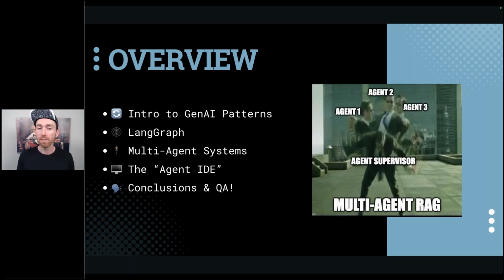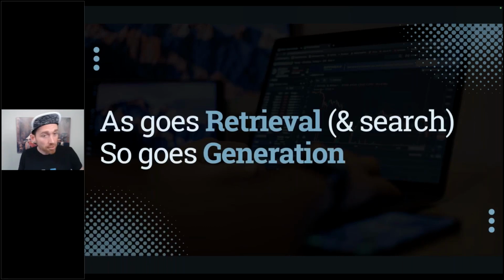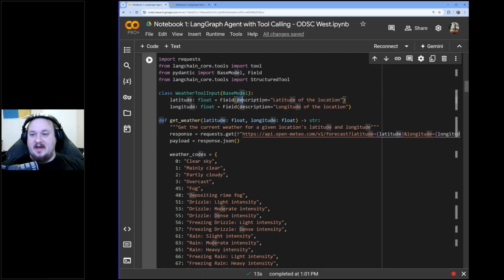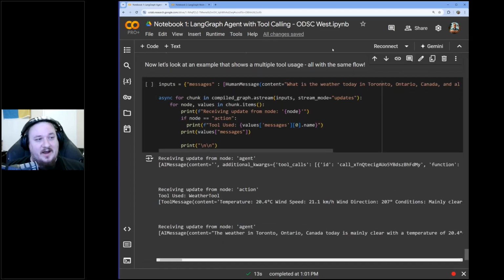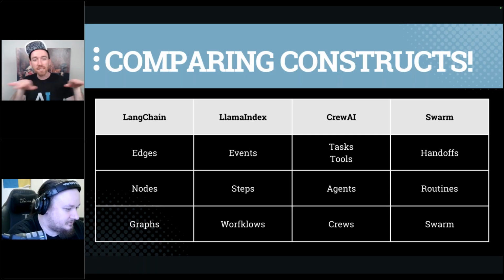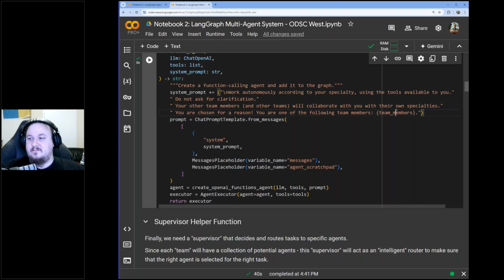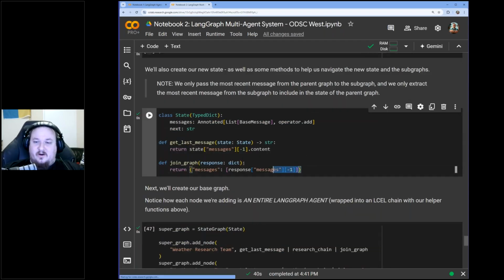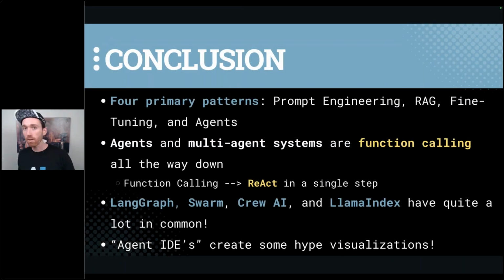Building Agentic and Multi-Agent Systems with LangGraph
People and companies in 2024 aim to build ever more complex and performant LLM applications.  Leveraging context (e.g., Retrieval Augmented Generation, or RAG), reasoning, and access to external tools or functions (Agents), are front and center.  For applications to leverage context well, they must provide useful input to the context window (e.g., [in-context learning] through direct prompting (Prompt Engineering) or search and retrieval (RAG).  To leverage reasoning is to leverage the Reasoning-Action ([ReAct] pattern, and to be “agentic” or “agent-like.”  Another way to think about agents is that they enhance search and retrieval through the intelligent use of tools or services.

The best practice orchestration tooling in the industry for building context-aware, reasoning applications with LLMs is LangChain.  To build with Agents, LangGraph leverages a graph-based approach to add cyclical reasoning loops to our application logic.  Once we introduce agentic cycles, adding agents (e.g., multi-agents) to our graph becomes trivial.

In this session, we'll break down all the concepts and code you need to understand and build the industry-standard agentic and multi-agent systems, from soup to nuts, with LangChain.

## **👨‍🏫 Concepts**

We’ll cover:

- A review of the basic prototyping patterns of GenAI, including Prompt Engineering, RAG, Fine-Tuning, and Agents
- LangChain and LangGraph core constructs for building agentic and multi-agent applications

## ⌨️ **Code**

You’ll learn how to:

- 🏗️ Build RAG applications with LangChain
- ⛓️ Build agentic RAG applications with LangGraph
- 🤖 Develop multi-agent workflows with LangGraph